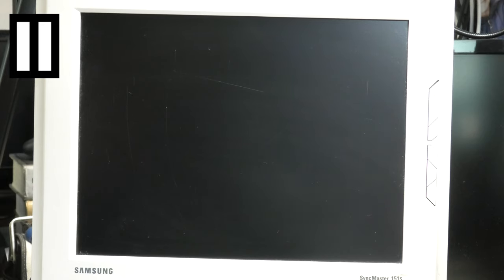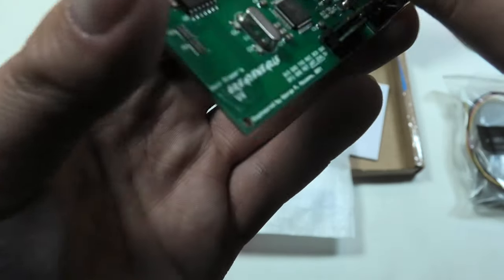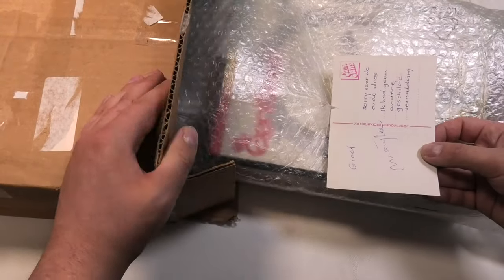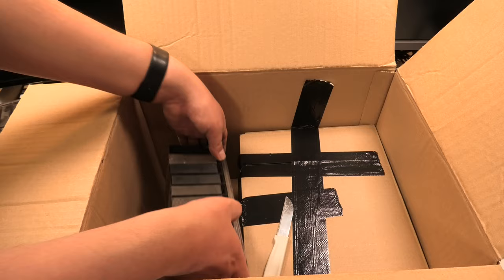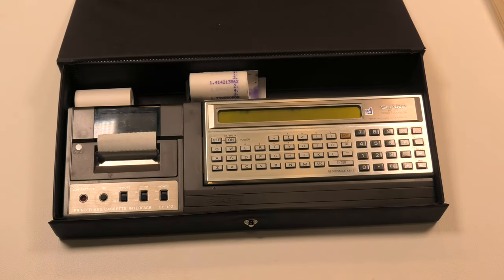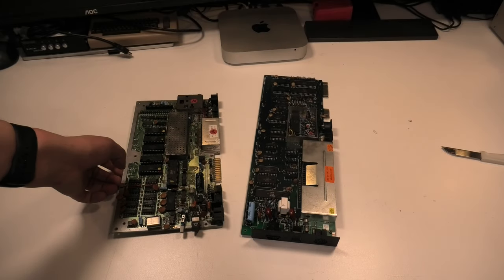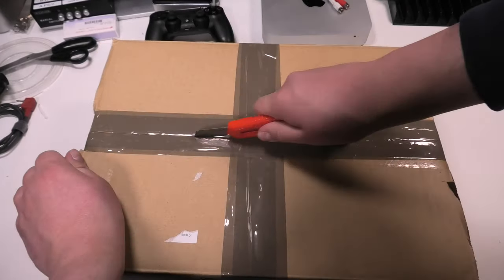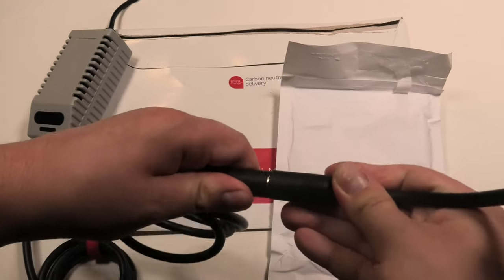PCB's Apples Tulips Cassettes and Other Retro Stuff | RetroMels Unboxing | ep 6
In this episode of RetroMels Unboxing I Unbox a bunch of retro stuff from two awesome vintage Tulip Computers and a CGA monitor to a Super Nintendo and a IBM Terminal.